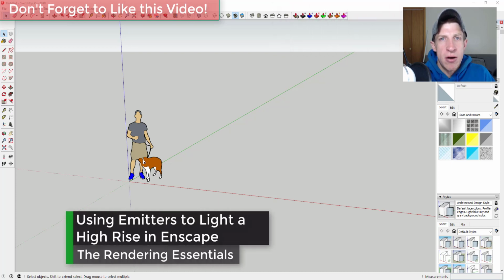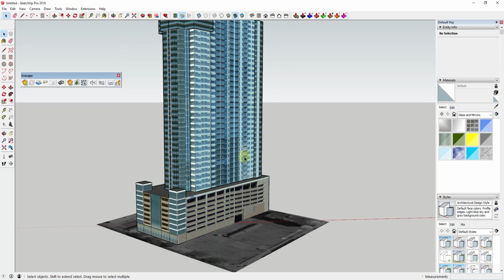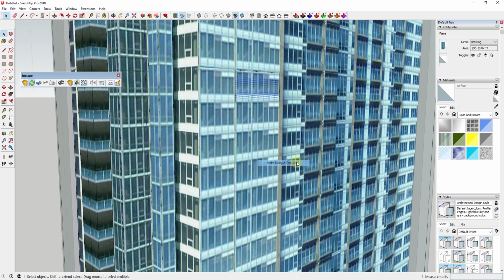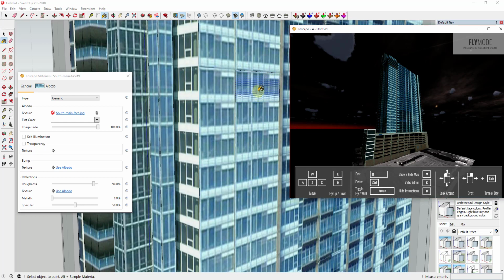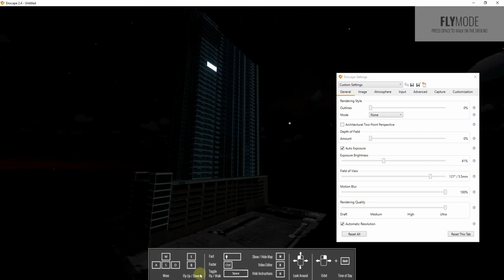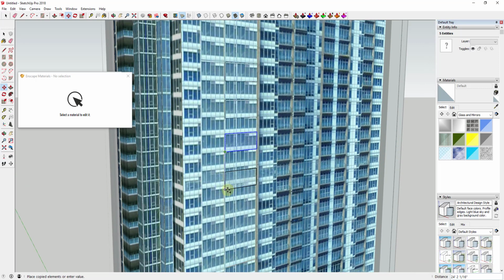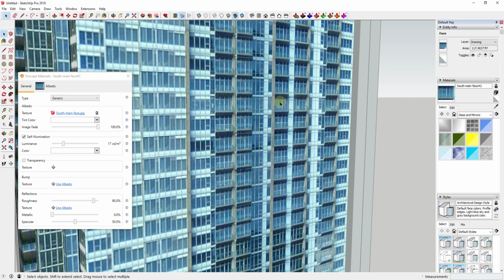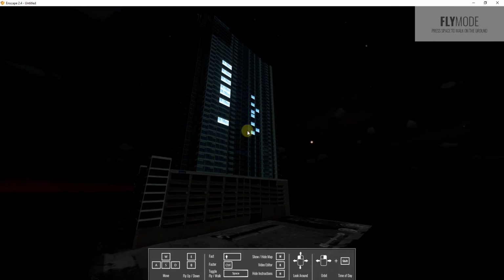EMITTER Window in Enscape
Learn to use Emitter materials in Enscape for SketchUp to simulate lighted windows in a high-rise building! This can be very useful for city night renders!